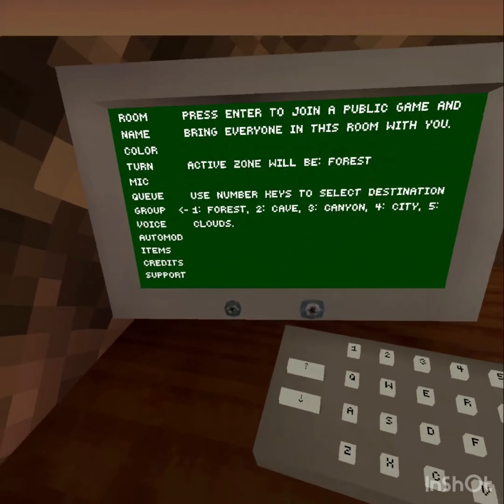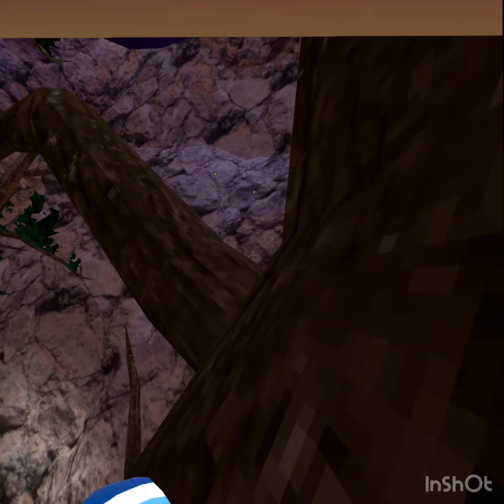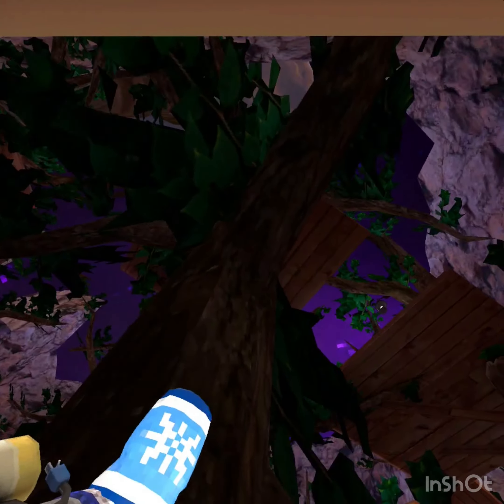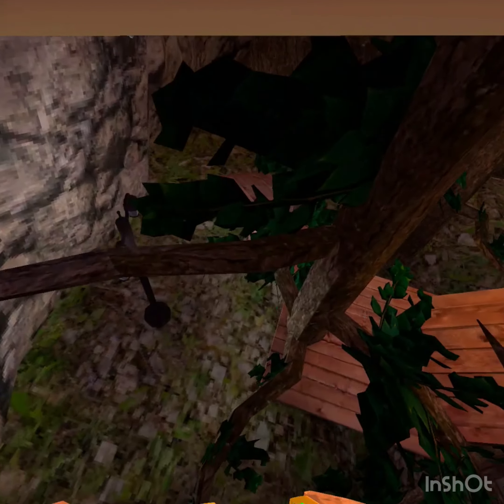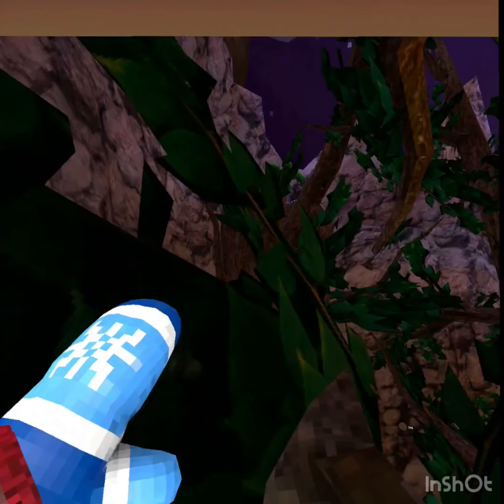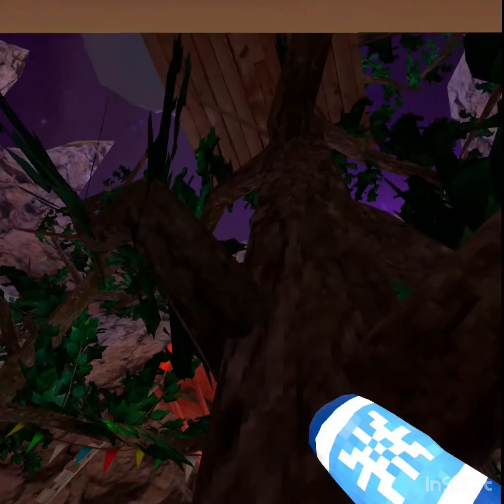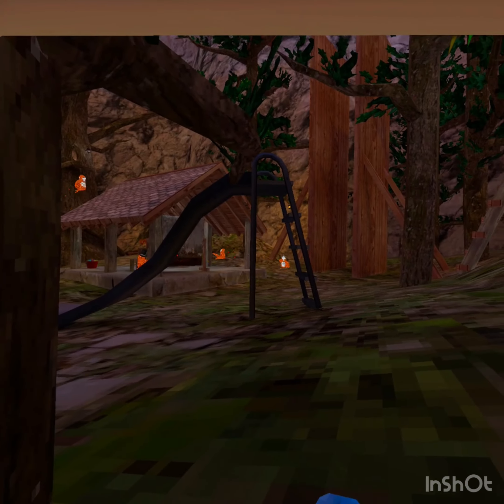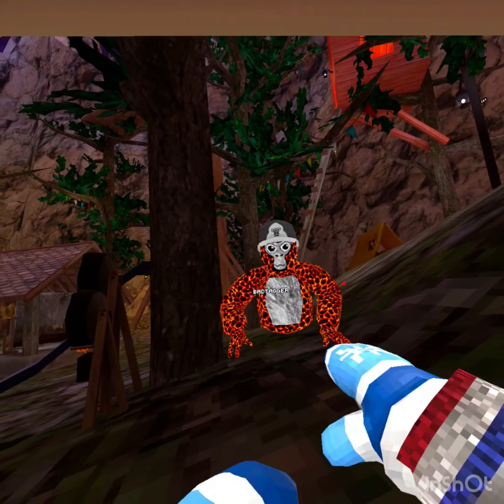Playing gorilla tag with my friends (he trolled people with mods)